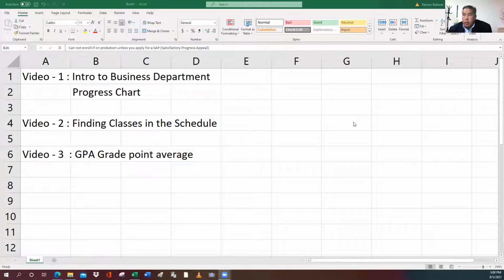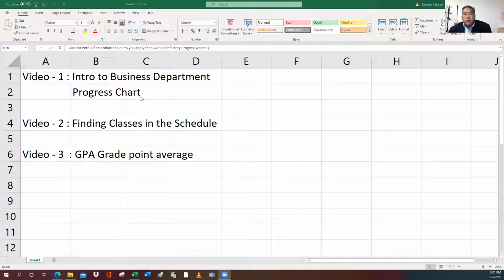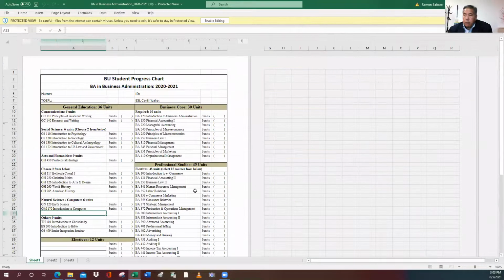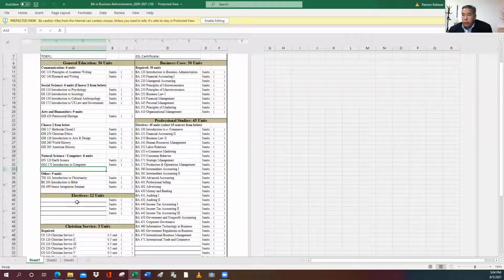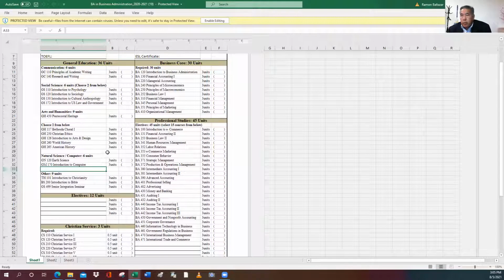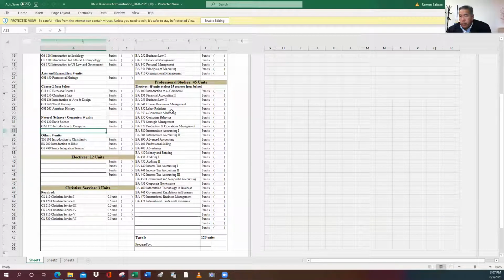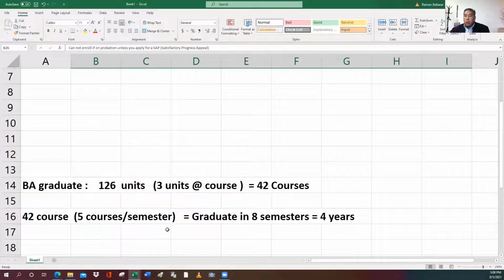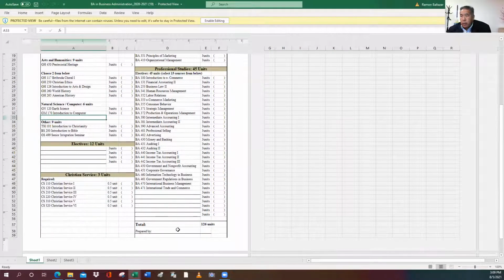BUC VIDEO 1 RB Progress Chart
How to use the student progress chart at Bethesda University of California